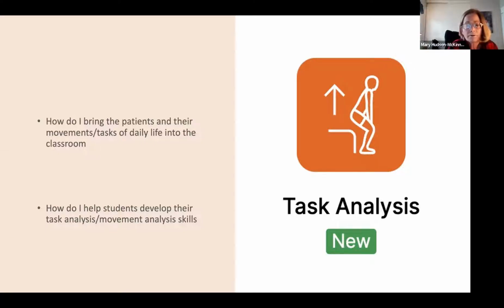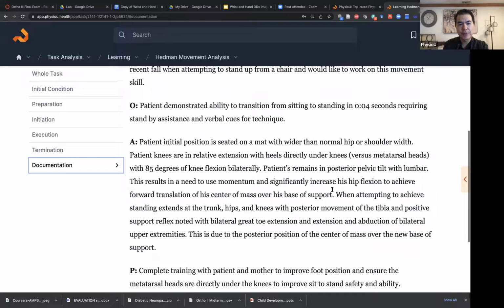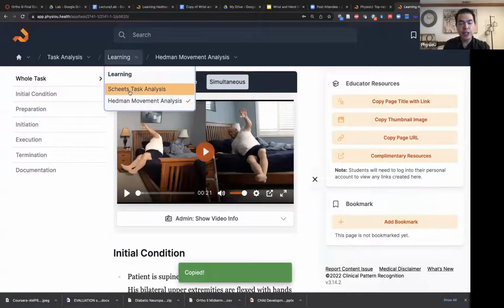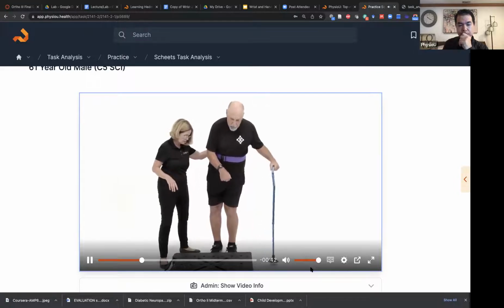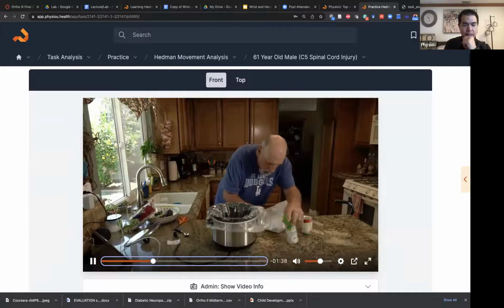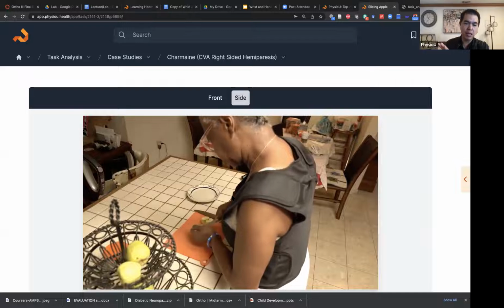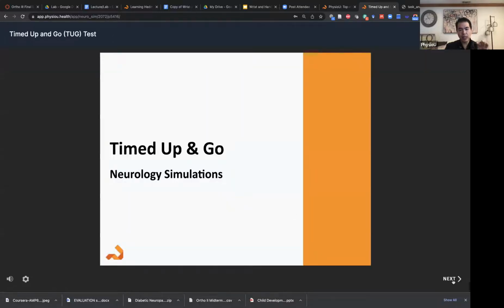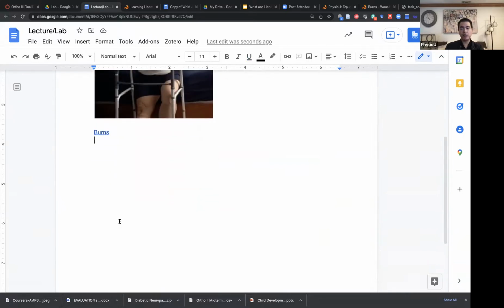Task Analysis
PhysioU: An evidence-based educational guide used by allied health experts globally.